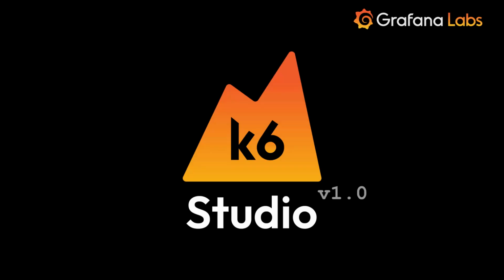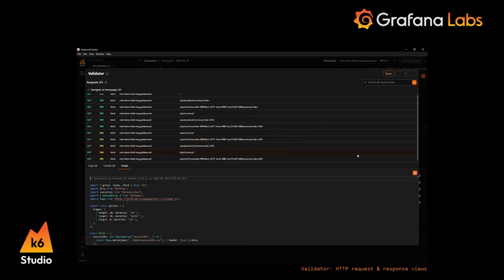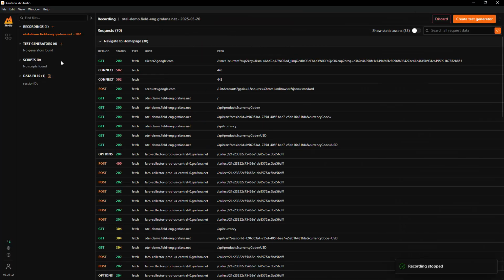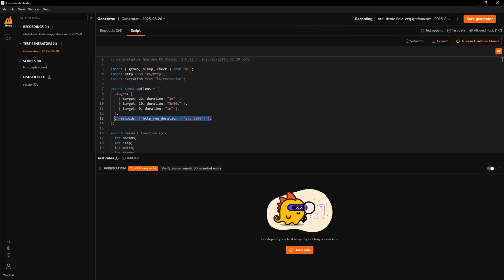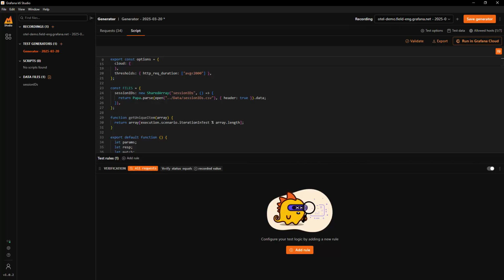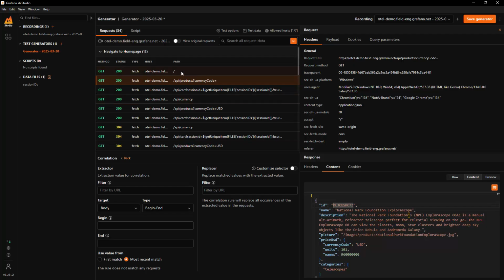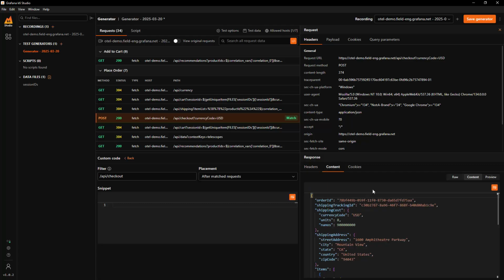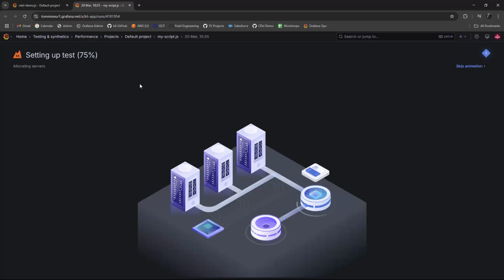Grafana k6 Studio is Now Generally Available! | Demo | Grafana Labs | Performance Testing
Watch a deep-dive demo of Grafana k6 Studio, an open source desktop application that helps you create k6 test scripts quickly and easily via a visual interface.